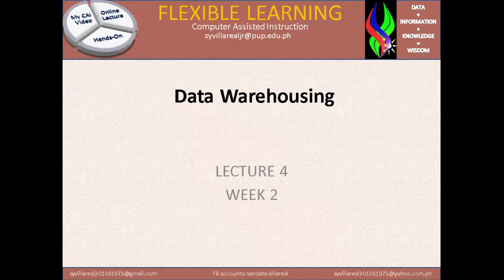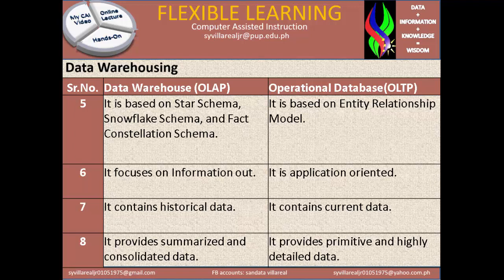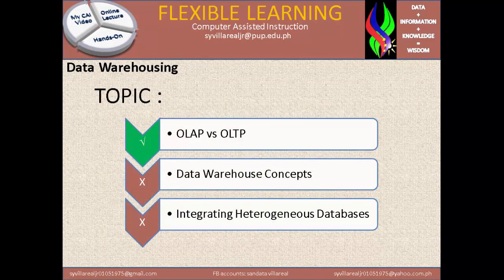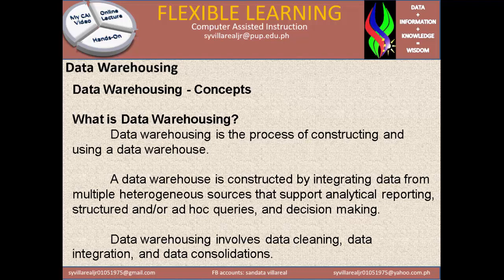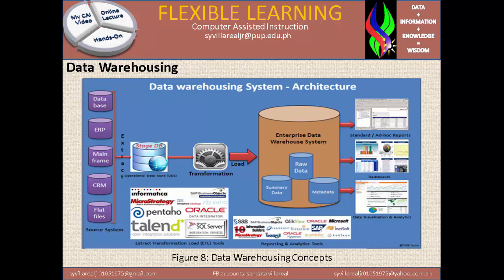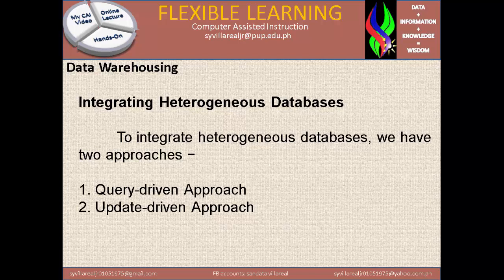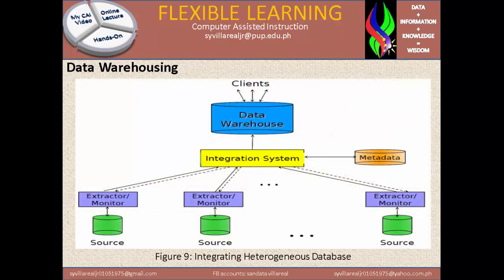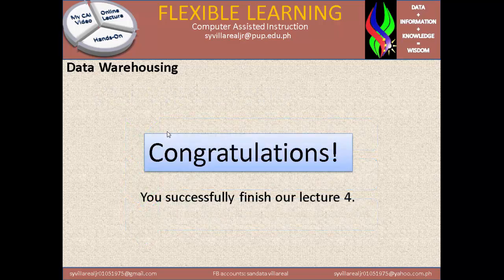Data Warehousing Architecture Lecture4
this topic talks about the concept of data warehousing.